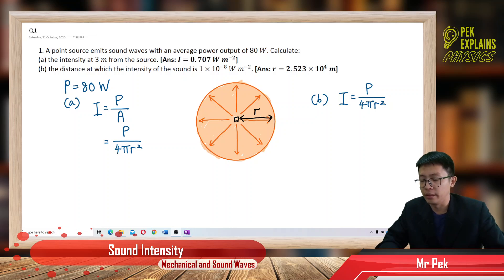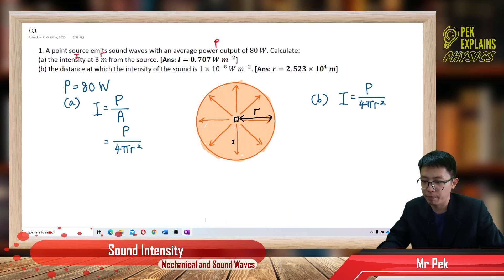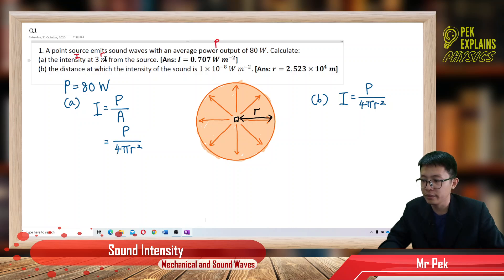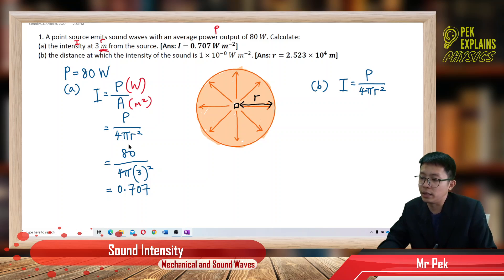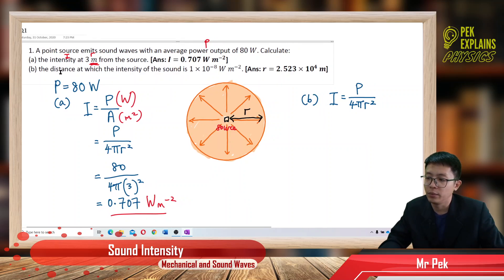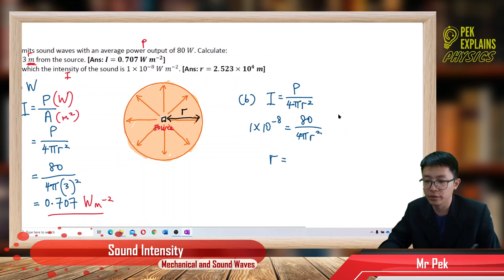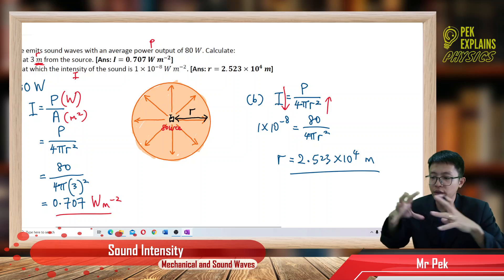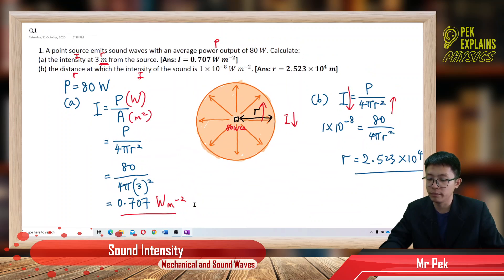Sound Intensity (Q1)